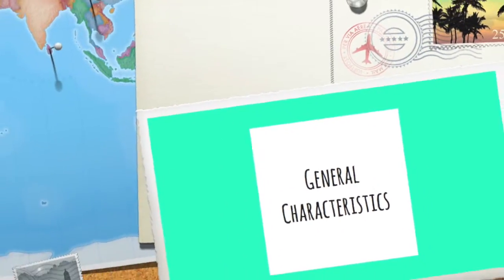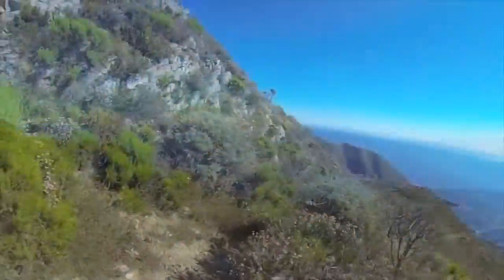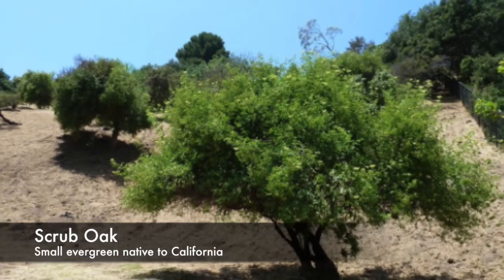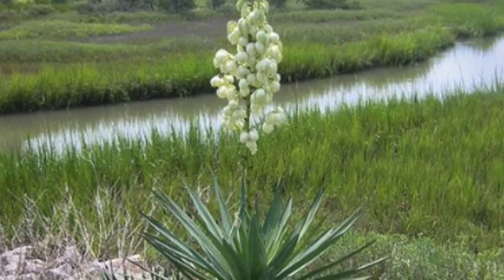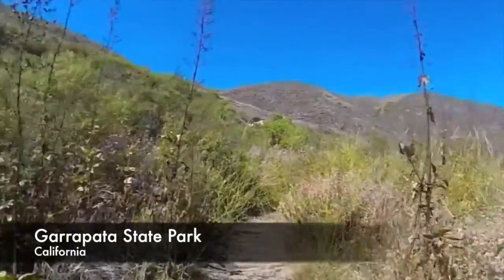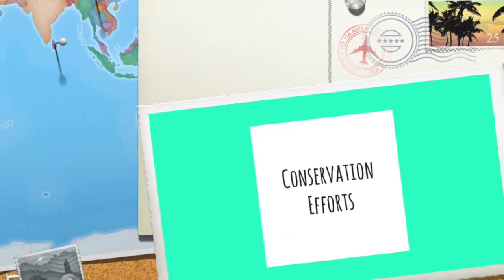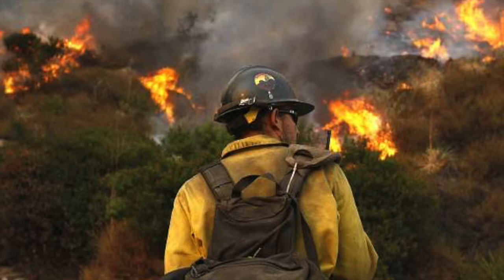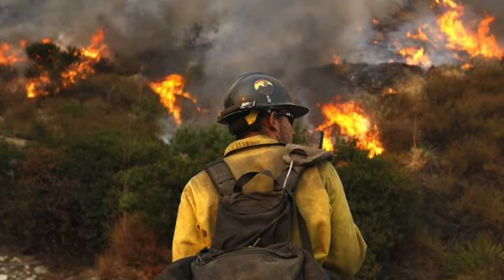Ecology Biome Chaparral